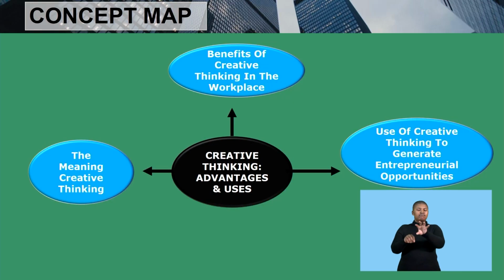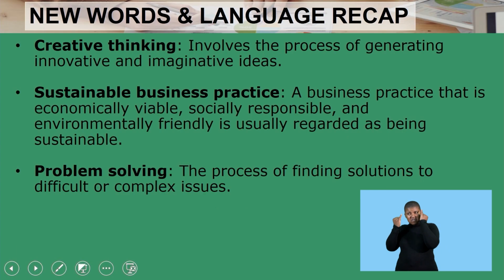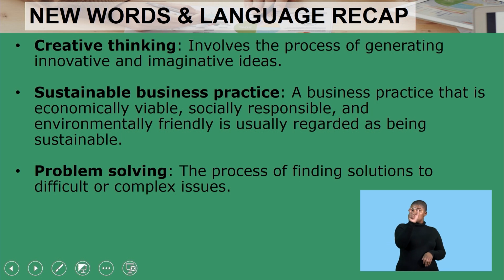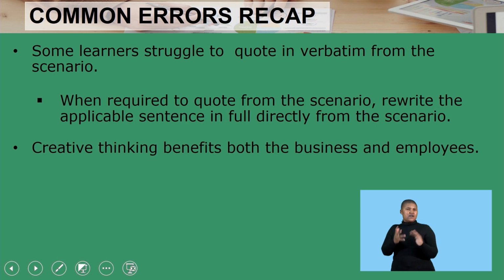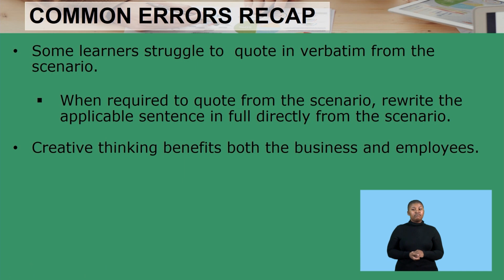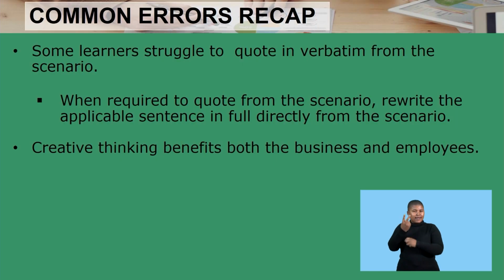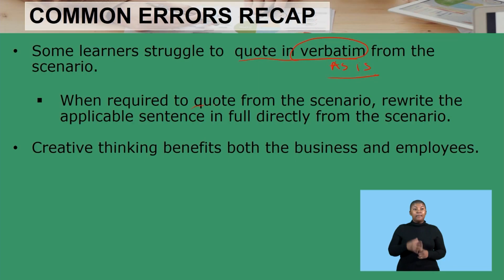Business Studies Grade 10 Creative thinking advantages and uses Video 2 Seg 3